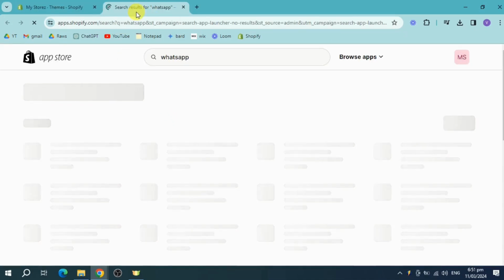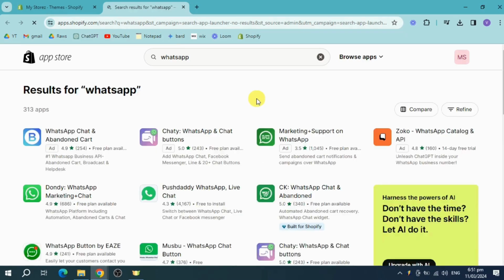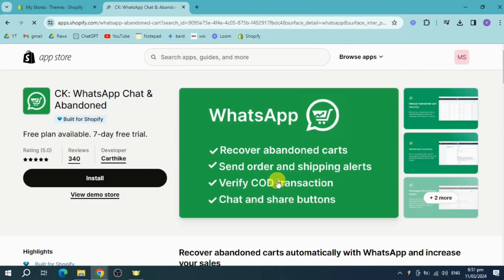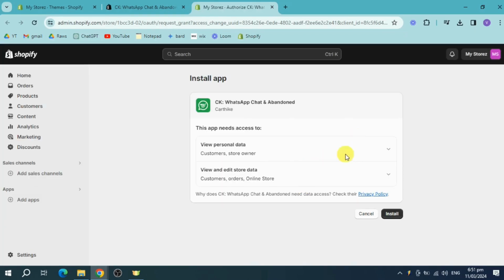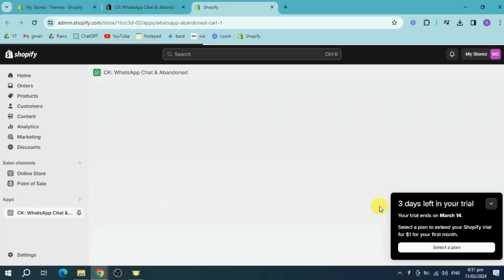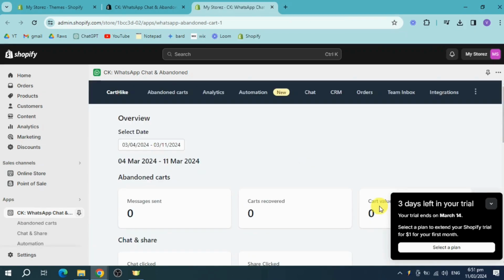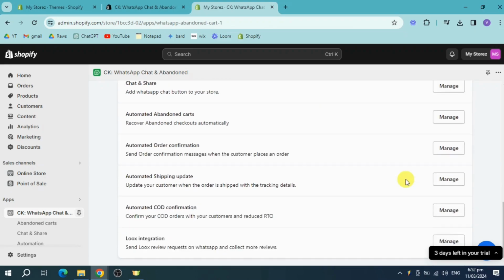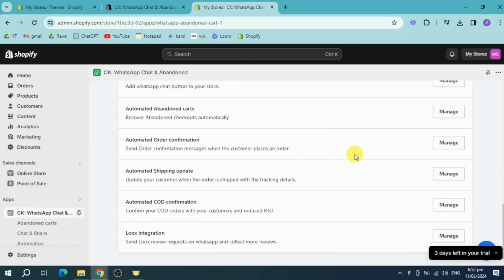How to Add a WhatsApp Button on Shopify | Shopify Tutorial (2025)